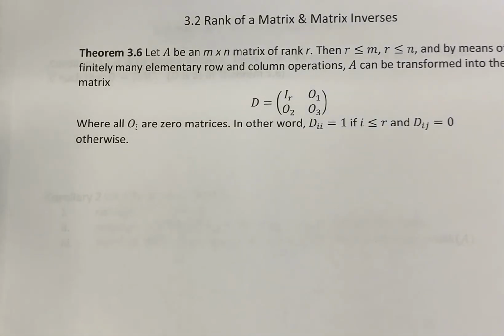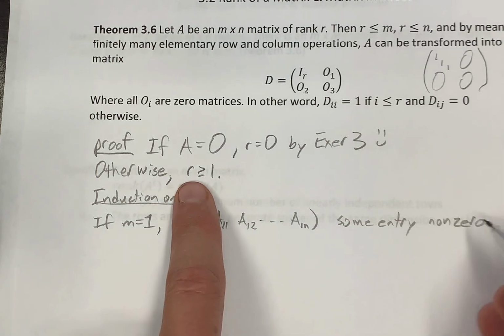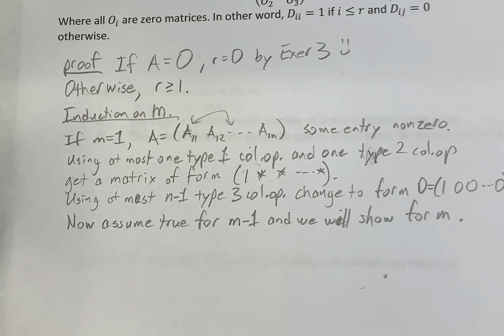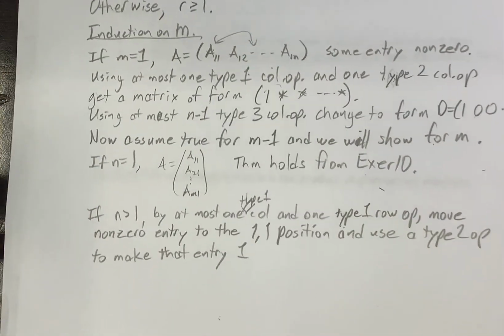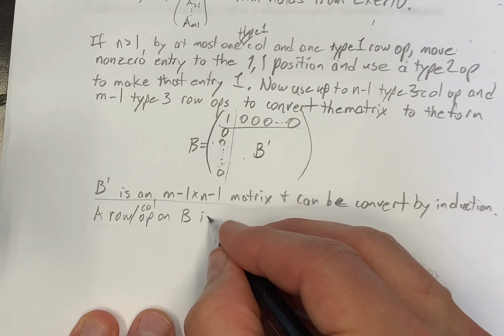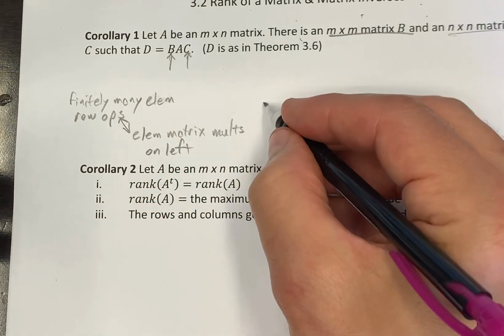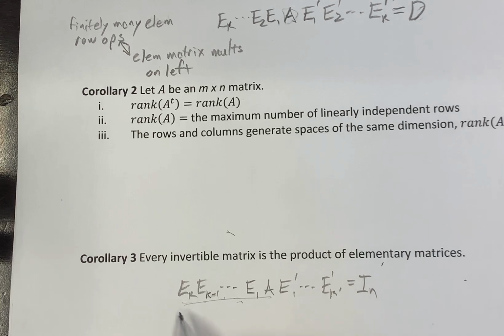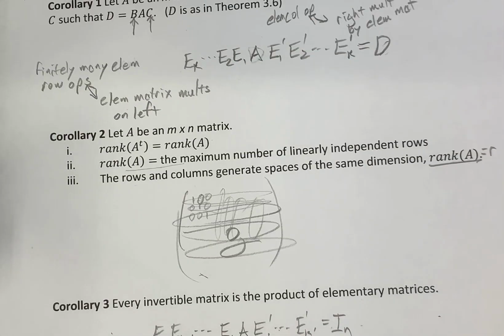Reducing a matrix